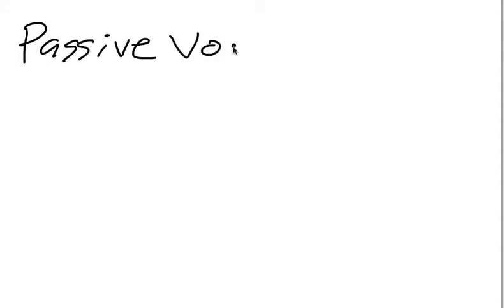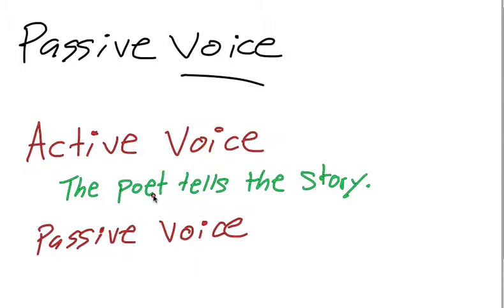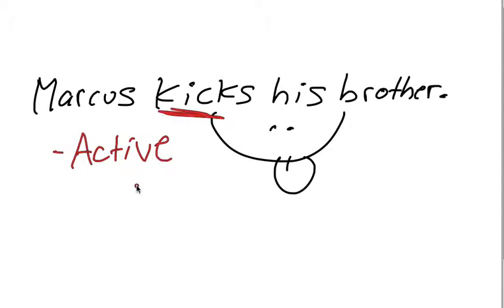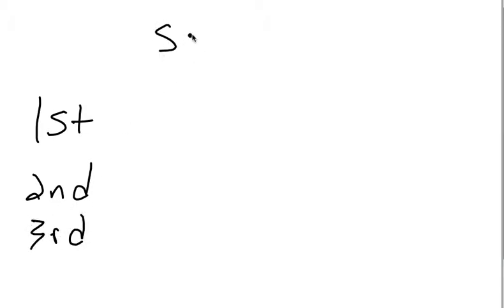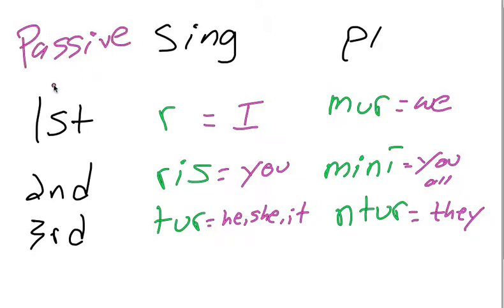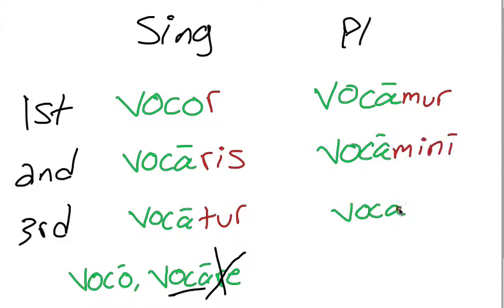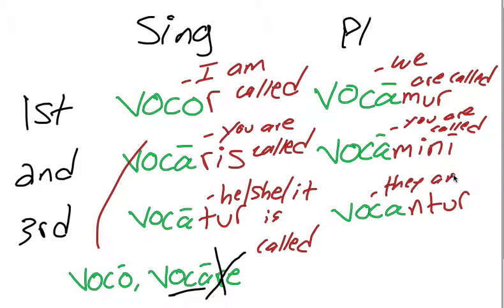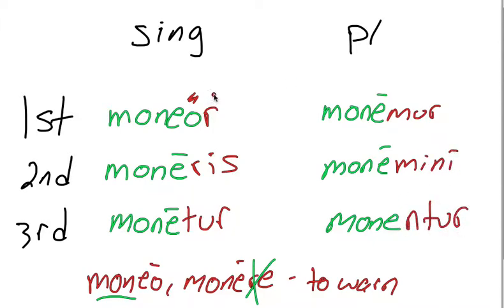Present Passive of 1st & 2nd Conjugation pg.38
Lesson on Present Passive Verbs in the 1st and 2nd Conjugations in Latin.